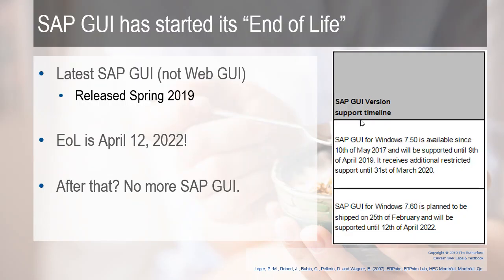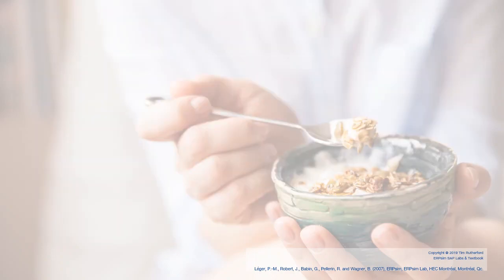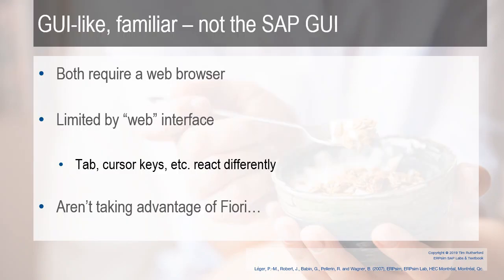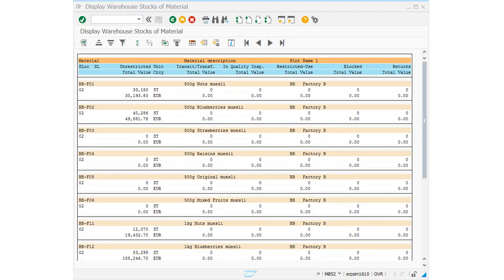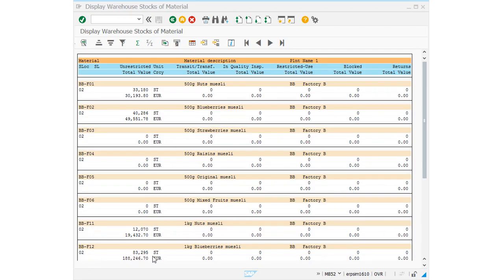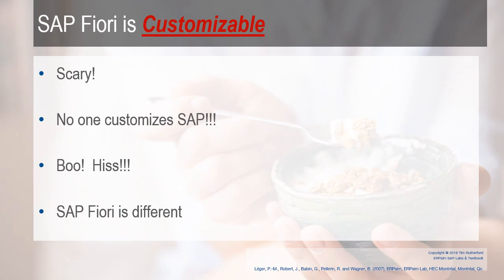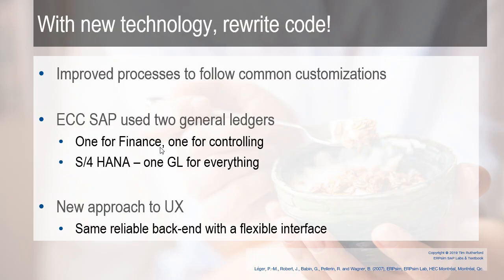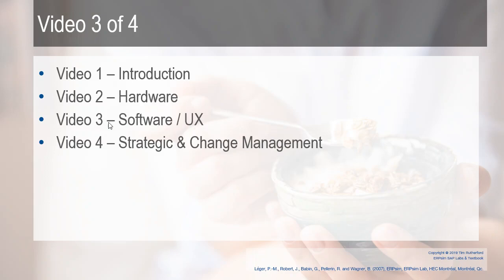SAP ECC to S4 HANA Migration - Video 3 of 4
Video 1: Introduction to the ECC to S/4 HANA Migration
Video 2: Hardware / Database
Video 3: Software / UX
Video 4: Strategic / Change Management

--4 Feb, 2020: SAP has agreed to extend support for SAP ECC! See link for details.

Information about ECC to S/4 Migration simulation